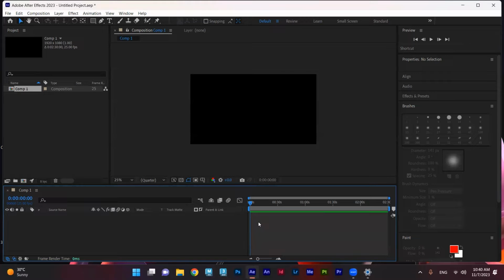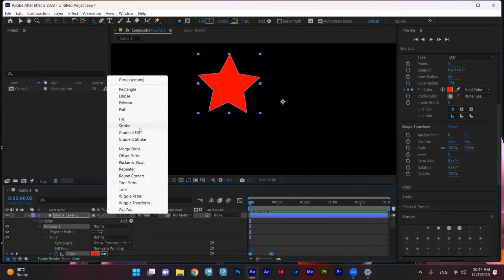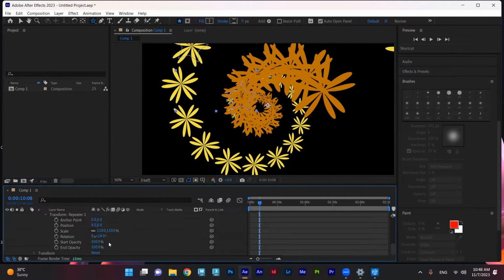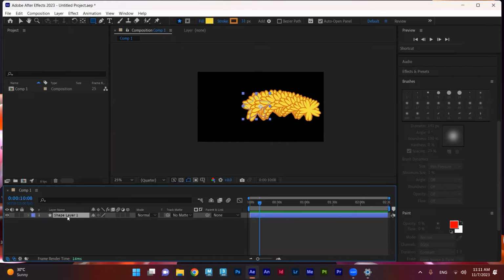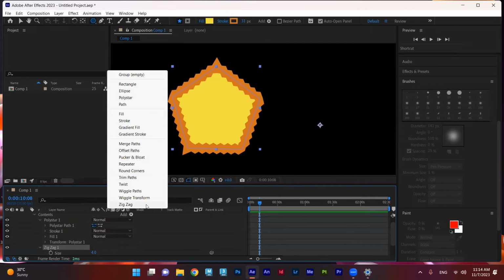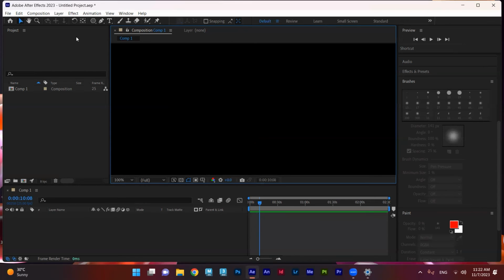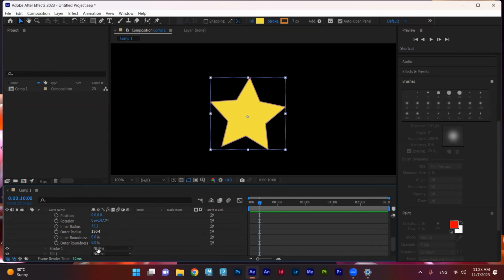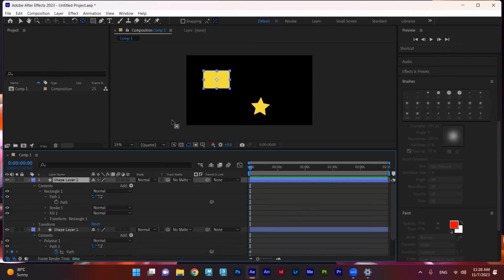Adobe After Effects 2024 - Shapes Manipulations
This video explains the following:
Shape tool
Shape Adjustments
Shape Effects
Shape Animate tool
Morphing